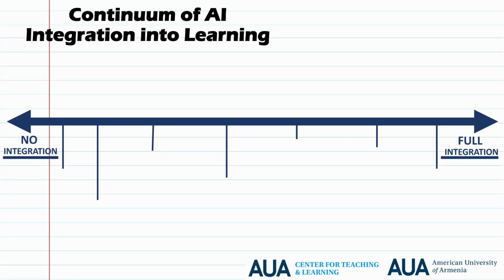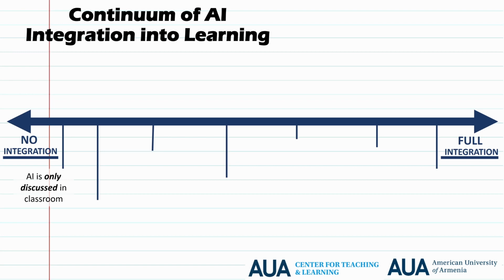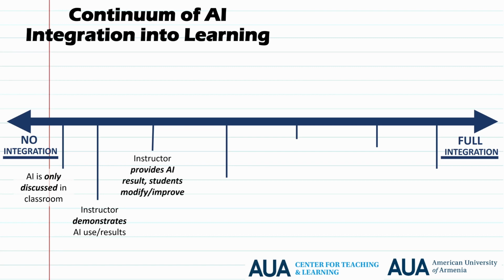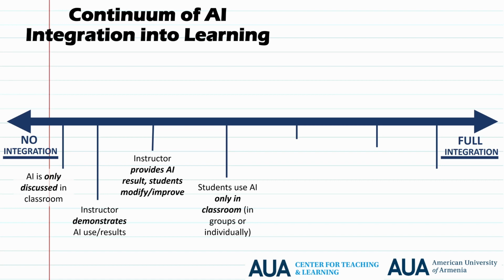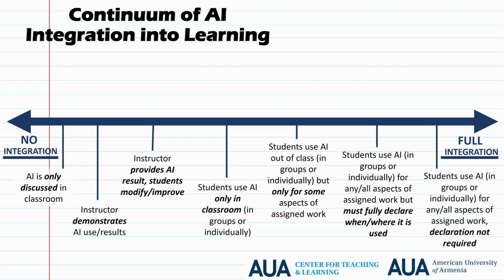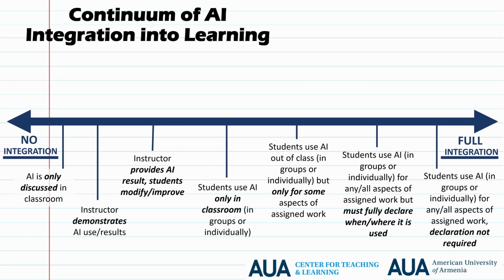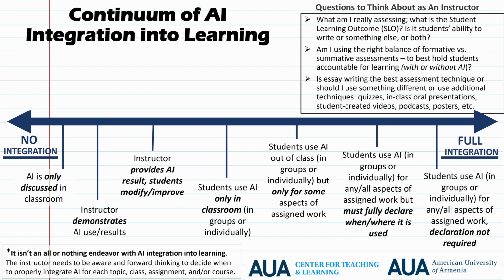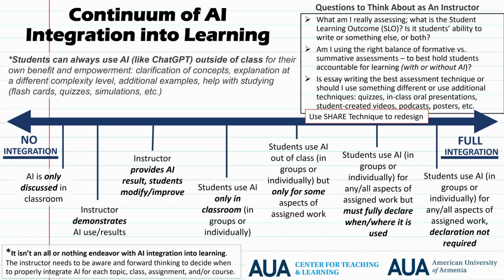AI Integration into Learning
This training video addresses the many different levels and ways that AI can be integrated into the classroom learning process. A key aspect is that it isn't an all or nothing process. There is a full continuum of AI integration into learning. Presented by Brent A. Anders, PhD.
This video goes along with multiple AI/ChatGPT guides and infographics available on the CTL

Created by the Center of Teaching and Learning (CTL) at the American University of Armenia.

The Center for Teaching and Learning is directed by Brent A. Anders of the Assessment and Compliance Unit of the Office of Institutional Research and Assessment.